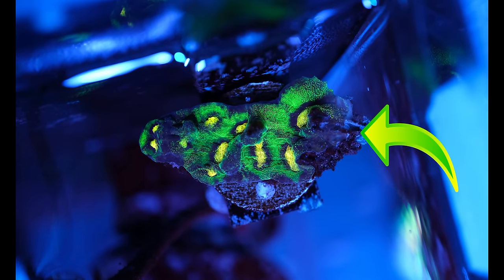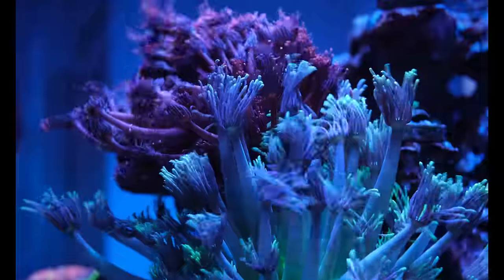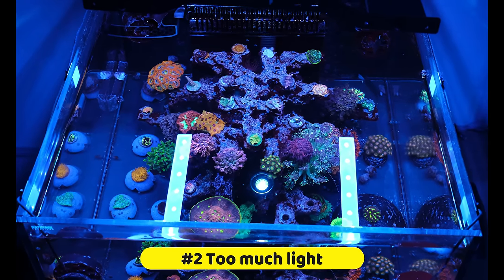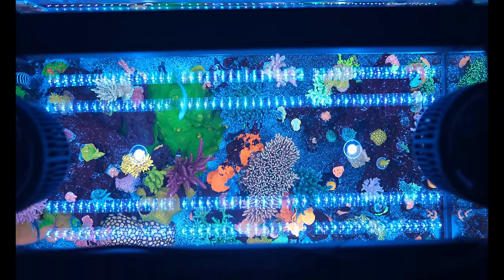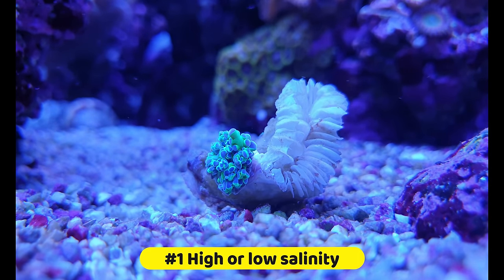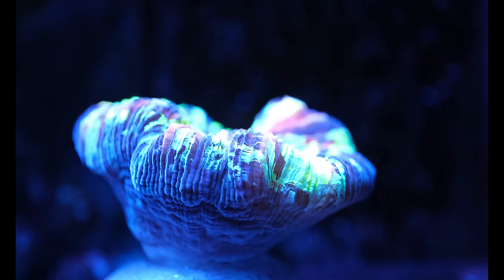Top 5 Reasons LPS Corals Die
It can be difficult to work out why your corals are dying in a saltwater aquarium, and online advice often misses the simple fixes that work in the majority of cases. So in this video, I share the top 5 causes of problems with corals in my 40 gallon LPS reef tank.

The best RO/DI filter for most people